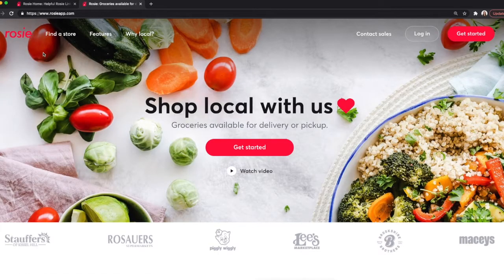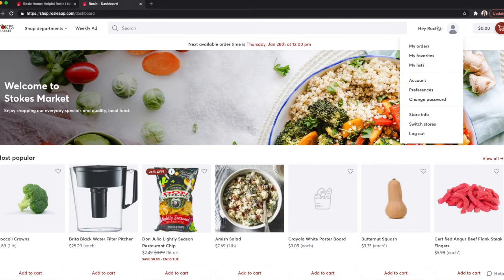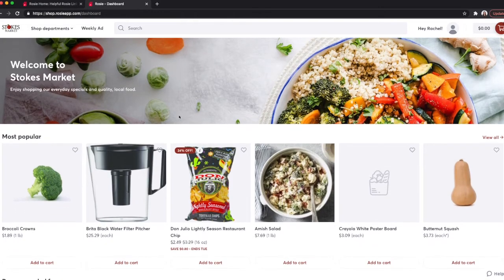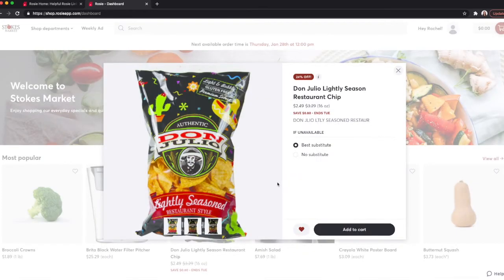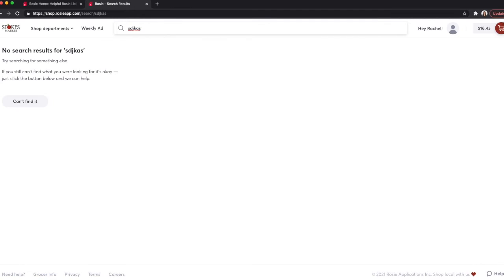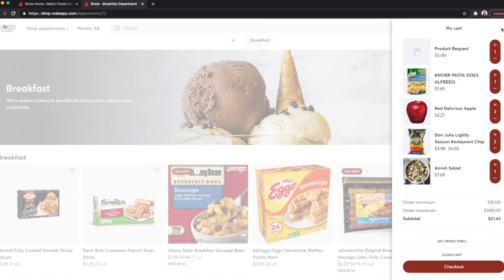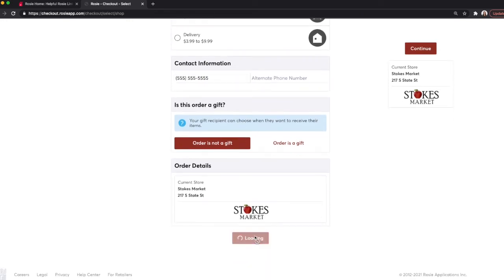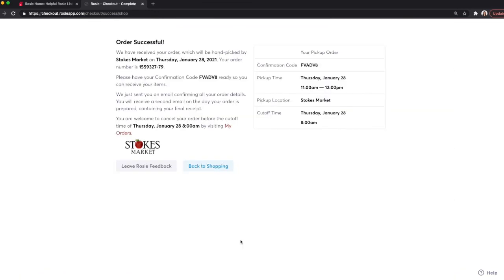Order/Picker Fulfillment Training (Part 1)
This video shows how customers place orders on your Rosie site.